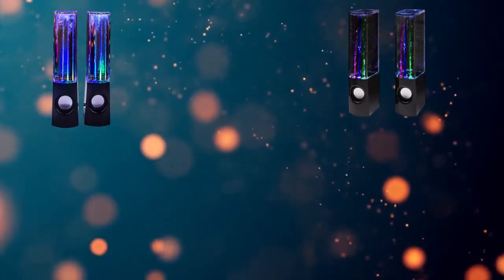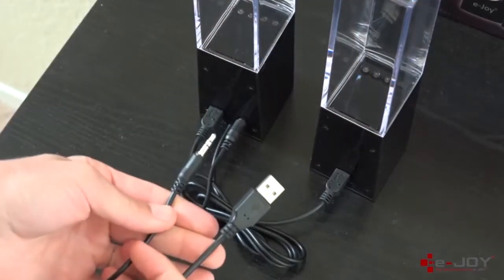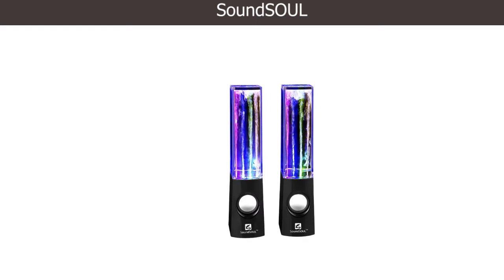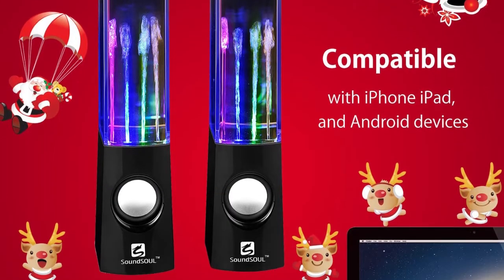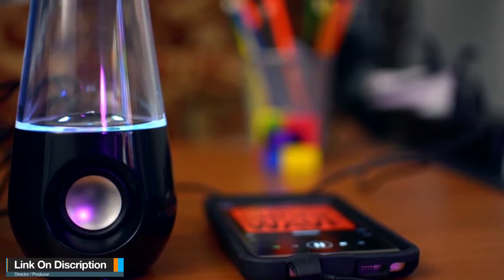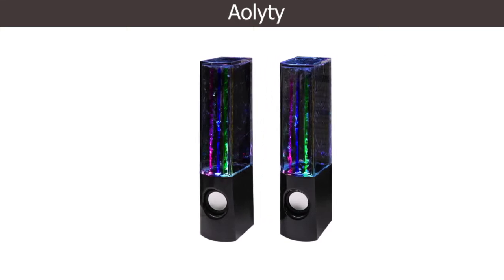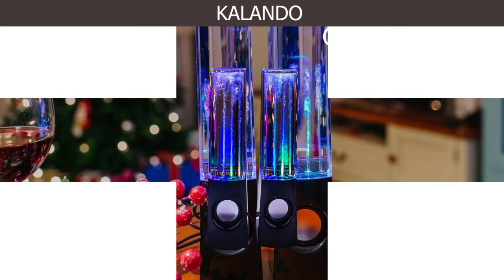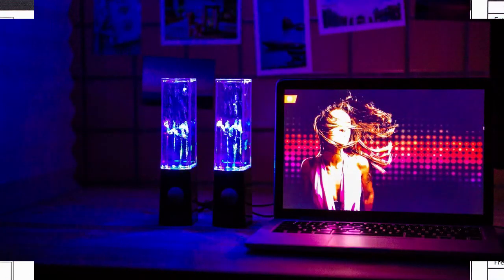Best Water Speakers I've Tried Over 30 Days | Top 5 Best Water Speakers Review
Best Water Speaker Review. In this video, we share the top 5 Best Water Speakers on the market.

Are you looking for a Water Speaker? We analyzed consumer reviews to find the top-rated Best Water Speaker. In this video, we review the Top 5 Best Water Speakers in 2025 on the market.

Related Terms:
Water Speaker
Water Speakers
Best Water Speaker
Best Water Speakers 2025
The Best Water Speaker
Top 5 Water Speaker
Top 5 Best Water Speakers 2025
Water Speakers 2025
Best Water Speakers
Best Water Speaker 2025
Top 5 Best Water Speaker Review
Water Speaker Review
Water Speakers Review
Best Water Speakers Review
Best 5 Water Speakers Review

Trending Knowledge is a participant in the Amazon Services LLC Associates Program, an affiliate advertising program designed to provide a means for us to earn fees by linking to Amazon.com and affiliated sites.